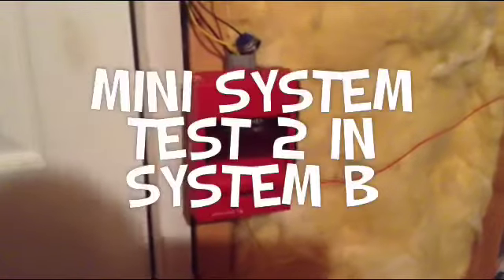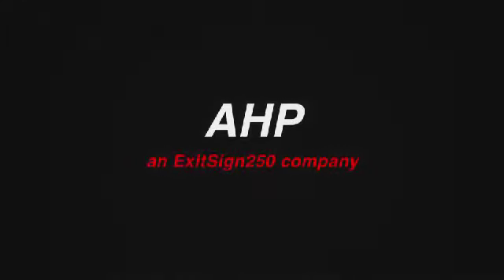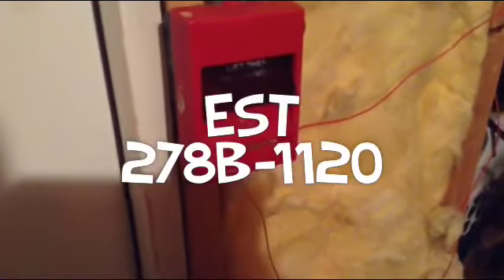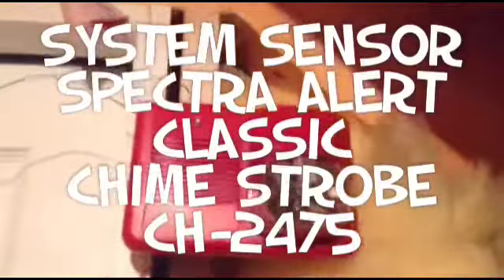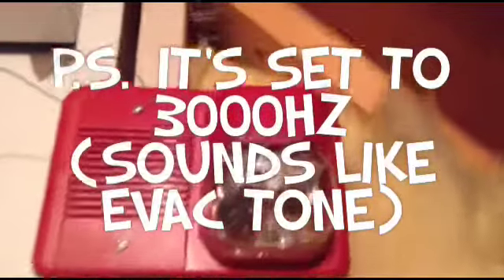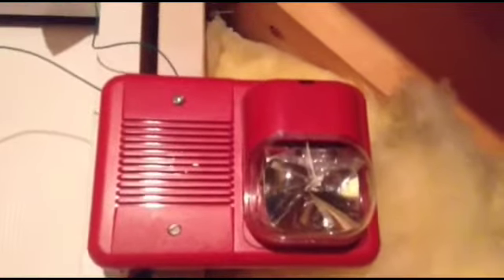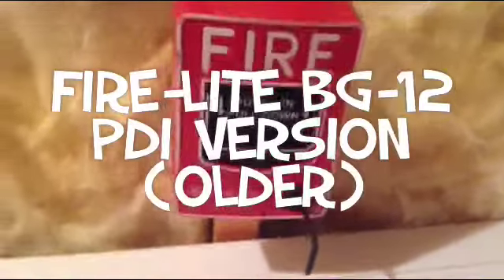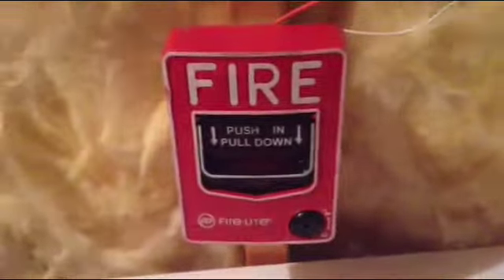Mini system test 2 in system B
ExitSign250© Do not copy or add to a YouTube playlist without permission

AHP™productions 2014